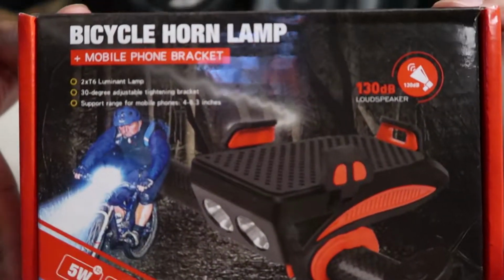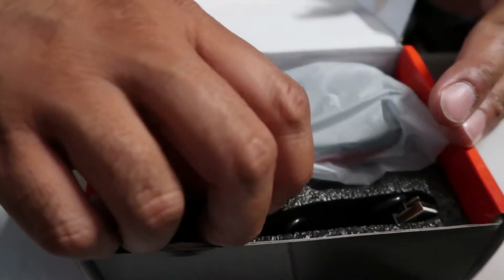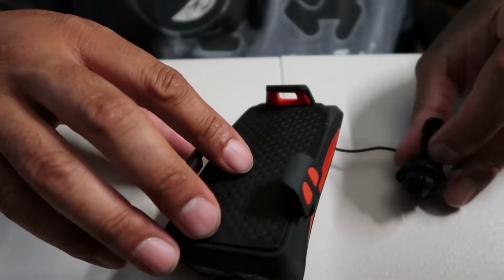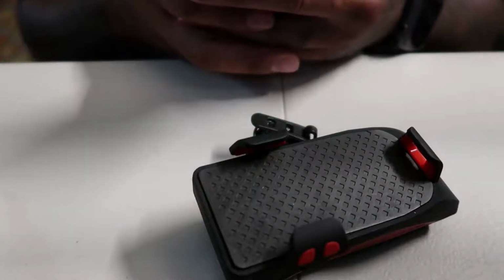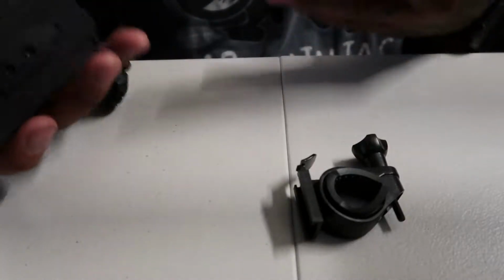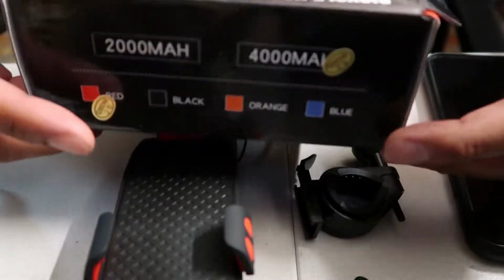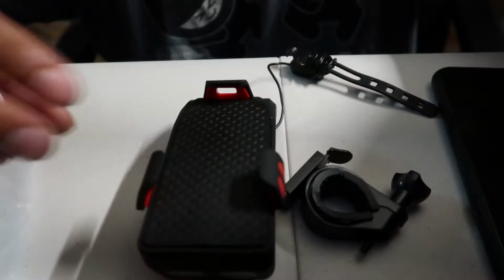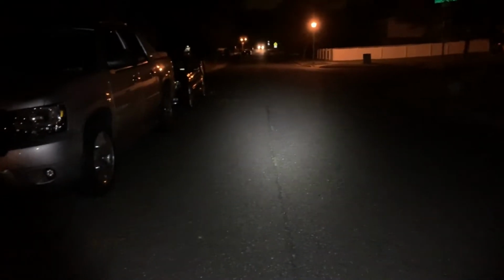Ebay 3 in 1 Bicycyle Horn Light Phone Holder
Just a quick unboxing and run down of the Ebay 3 in 1 bicycle, light, horn, mobile phone, GPS, charger, holder.